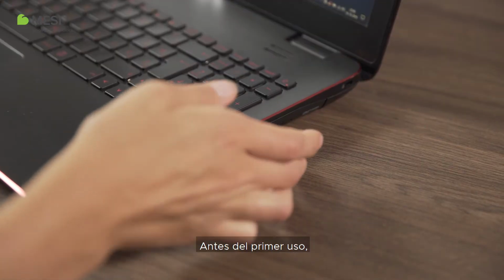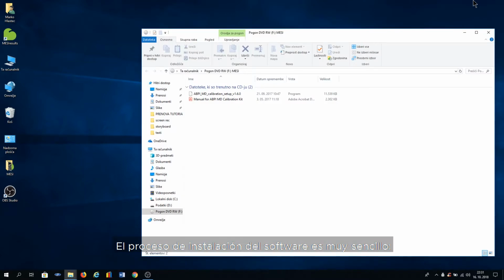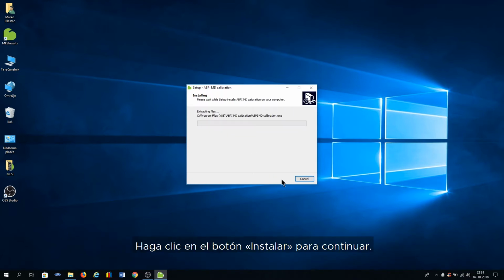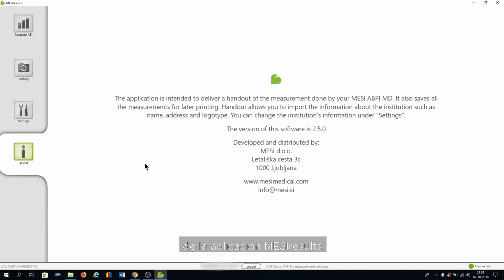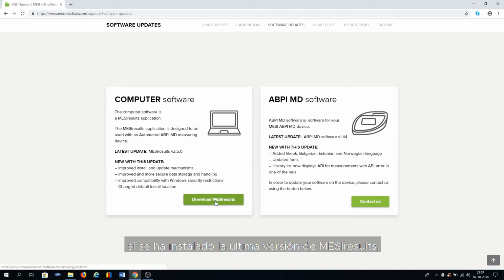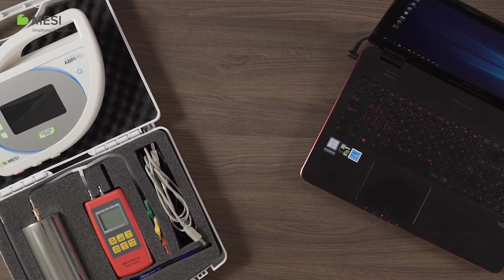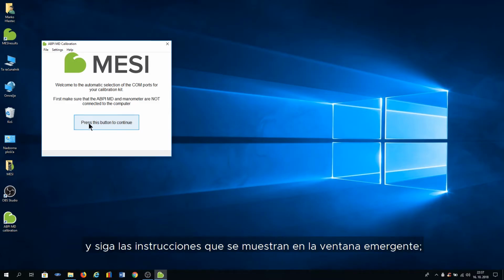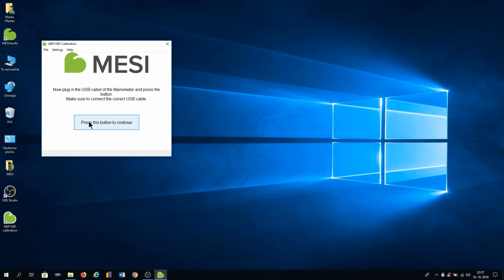06 Tutoriales de MESI ABPI MD: Calibración de MESI ABPI MD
En este vídeo, le presentamos el kit de calibración para MESI ABPI MD. Para garantizar la precisión de la medición, se requiere una calibración anual.